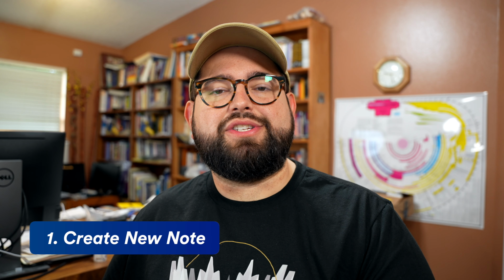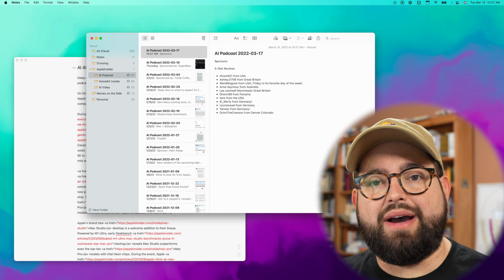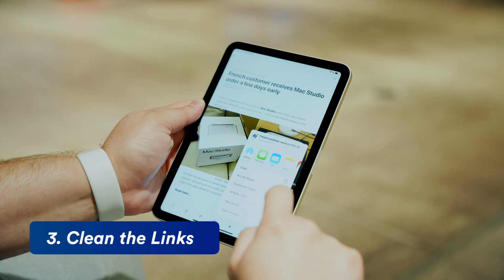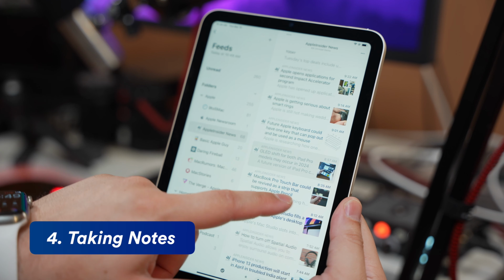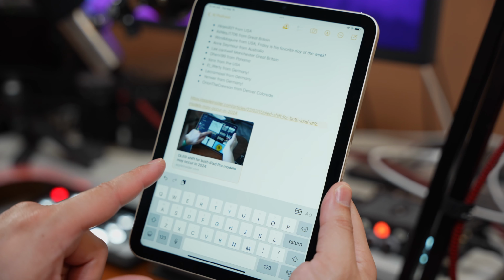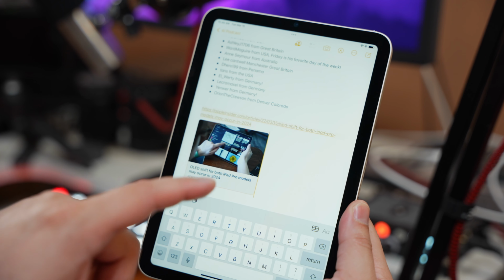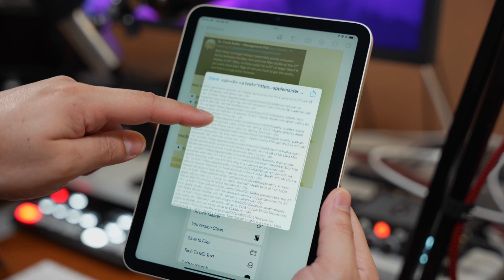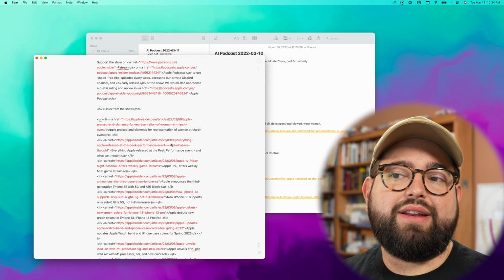How I Prepare to Record a Tech Podcast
Great preparation before you record a show makes for a great podcast! Here’s how I research and gather links to discuss on my shows, plus how to format them for published show notes.

Chapters

00:00 Introduction
00:35 Start Your Note
01:26 RSS Feeds
02:27 Clean the Links
03:26 Taking Notes
05:30 Shortcut for URLs
06:41 Final Show Notes